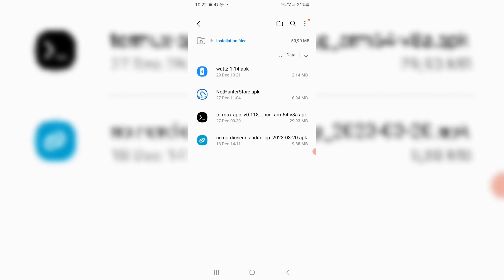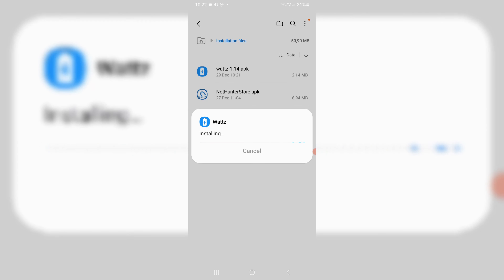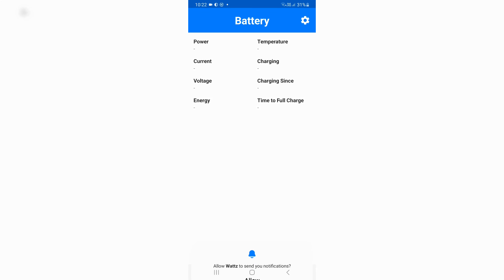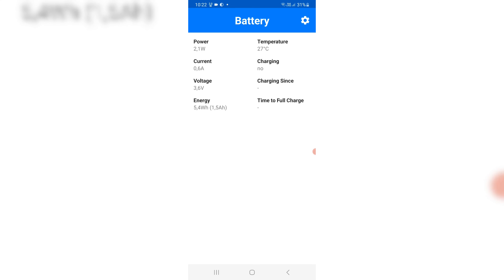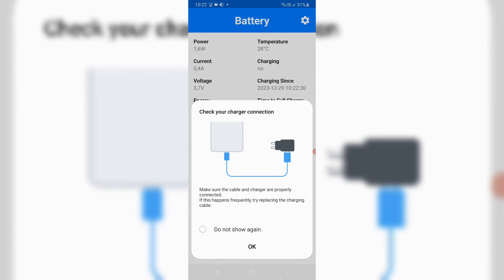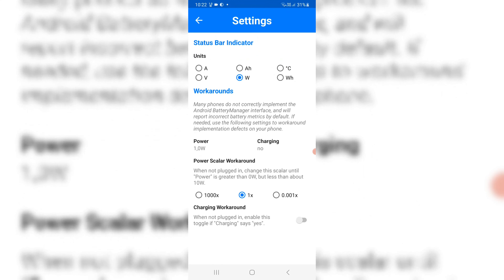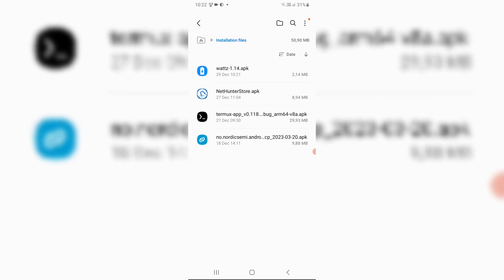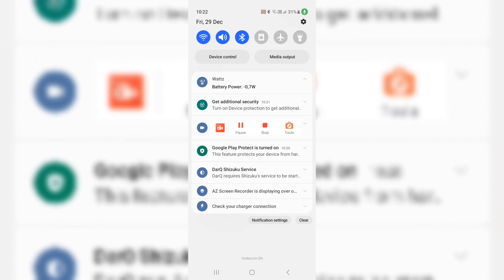Install Android’s Battery Power/Charging indicator App.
Finally, a simple battery power indicator for your Android device's status bar! It shows the real time number of watts coming out of, or going into, your battery. Opening the app also shows additional detailed battery metrics.

Most importantly, this app respects your privacy. Specifically:
• This app only requests permissions absolutely necessary to function.
• This app does NOT contain ads.

green dot next to battery android,
battery status monitoring system,
use battery manager detect when apps drain battery,
power options change automatically,
power saving exclusions android,
notification bar coming down automatically,
enable adaptive refresh in power saving mode,
battery widget not showing all devices,
ring keypad not connecting to base station

Battery charging indicator android
Battery power indicator
Battery indicator app android
Status bar indicator
Battery temperature indicator
Indicator